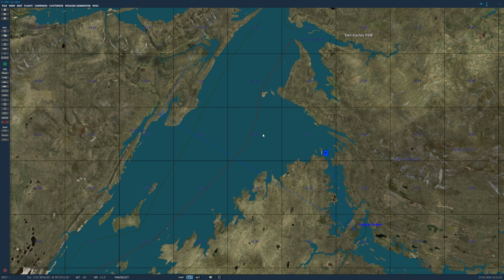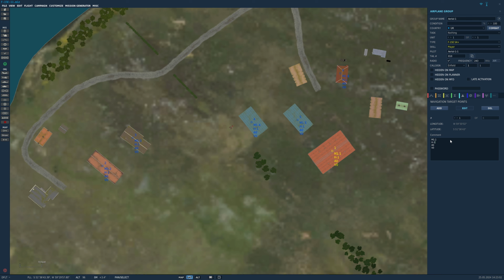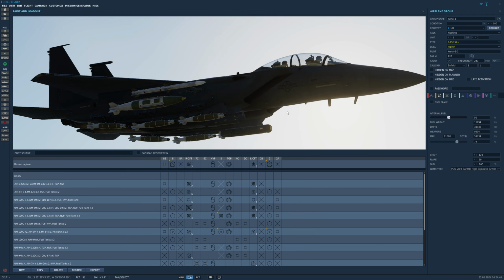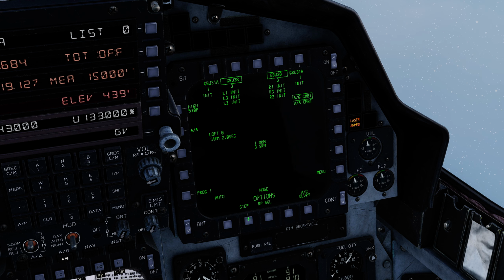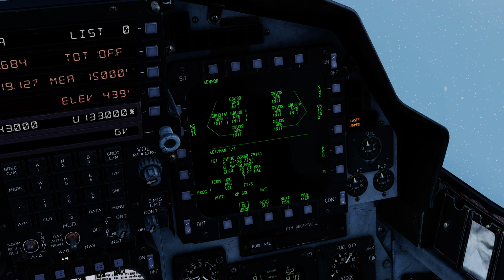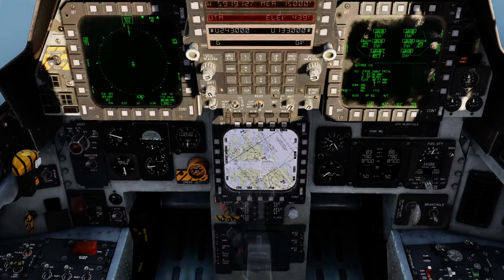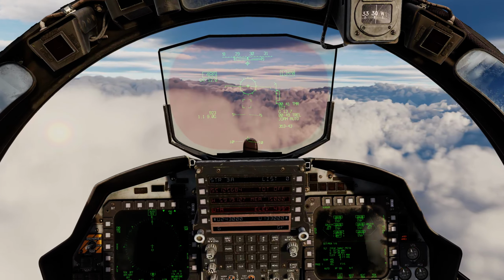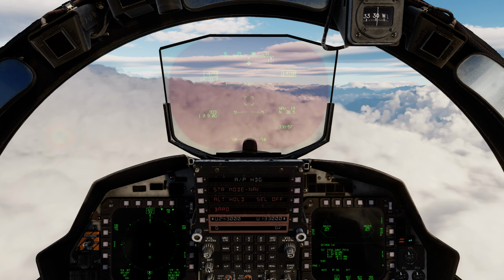DCS F-15E Tutorial 11 - JDAM Pre-planned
Today I demonstrate how to make a pre-planned JDAM drop using target points in CC Memory Mode.